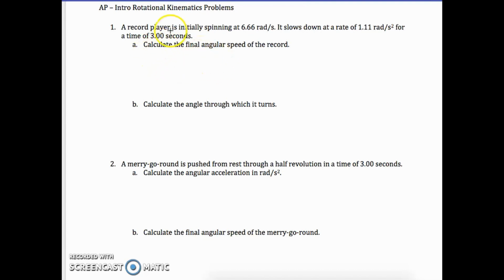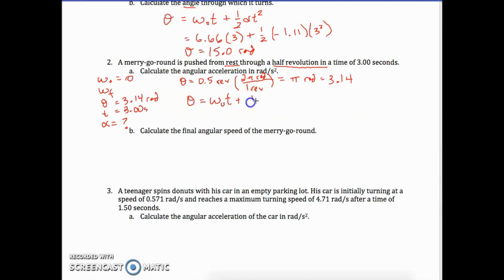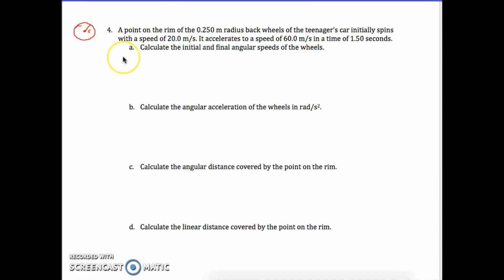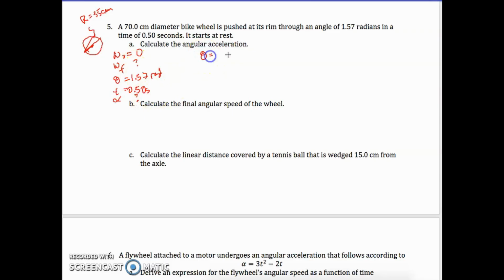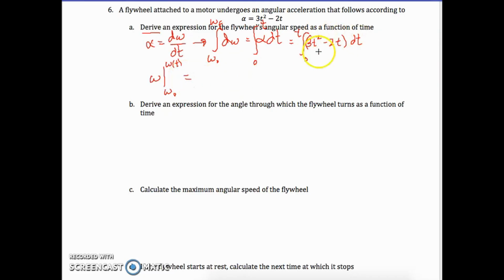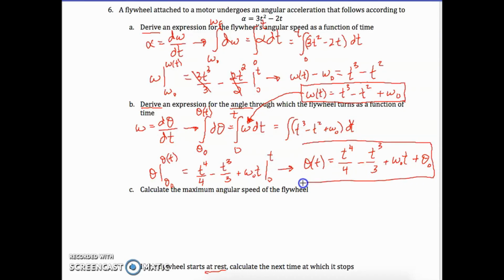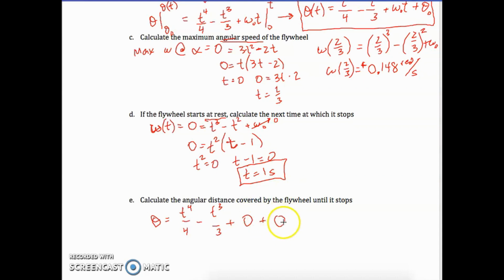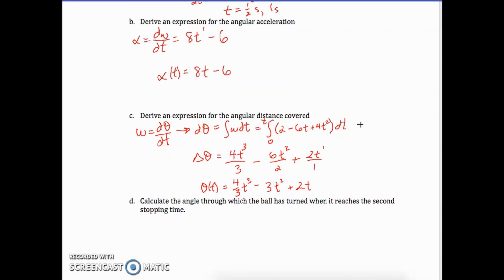Intro Angular Kinematics problems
Walkthrough of basic angular kinematics scenarios